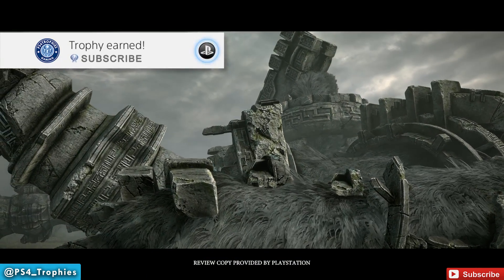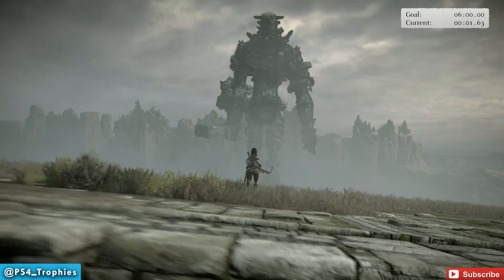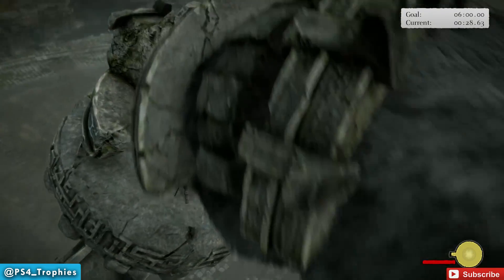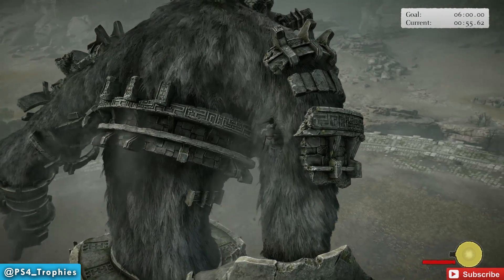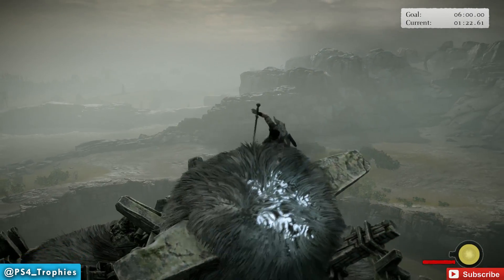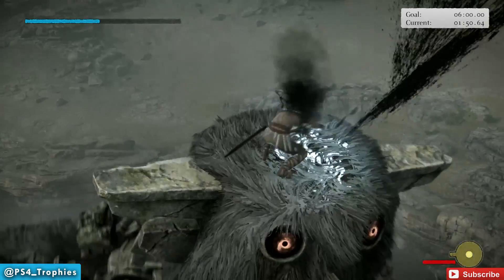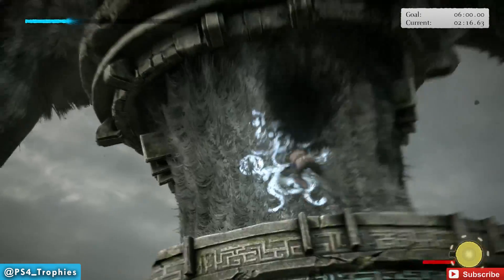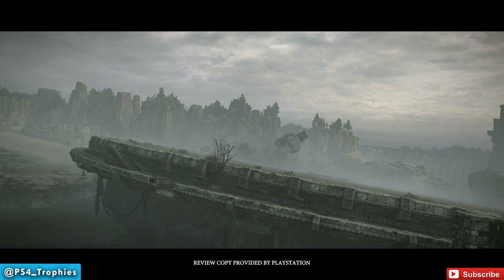Shadow of the Colossus PS4 Remake - Colossus 3 (Gaius) - RESIST THE WRIST (Sword Jumping Wristguard)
. Shadow of the Colossus PS4 Remake Resist the Wrist trophy guide.  Defeat Colossus 3 Without Breaking His Wristguard

★  This Game includes the following trophies  ★